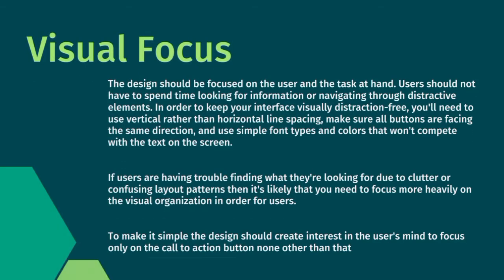6 Principle of UX Design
6 Principle of UX Design

In this video, we will be discussing the 7 principles of User Experience Design. These principles can help you better understand how users interact with your designs, and can help you create a more intuitive and user-friendly experience for your users.

By following these seven principles, you will be able to create a more effective user interface that is easier to use, faster to learn, and easier to navigate.

So if you're looking to improve the usability of your designs, then keep on watching – we have lots of tips and tricks for you!

principles of ux design
principles of ux
principles of ux animation
principles of ux design pdf
ux design principles
ui ux design principles
ux animation principles
heuristic principles ux
design principles

⏩ JeeviAcademy:
For Online Courses